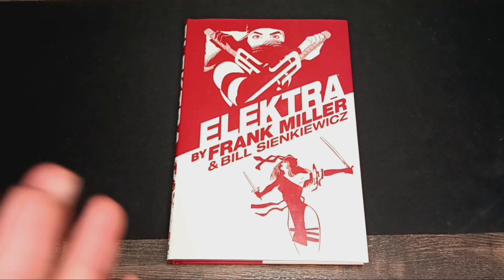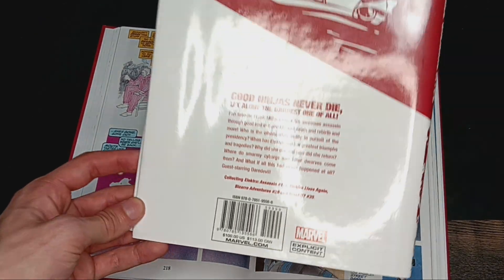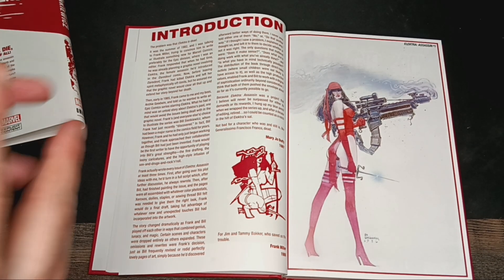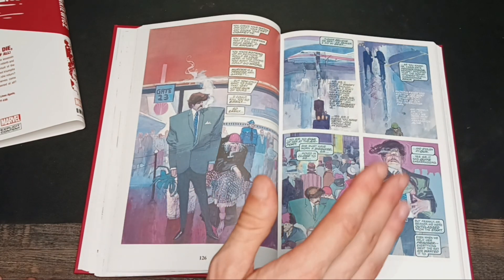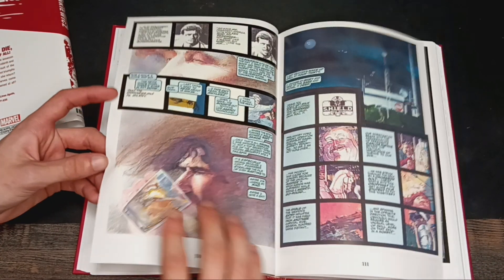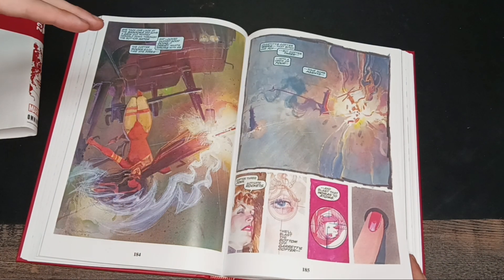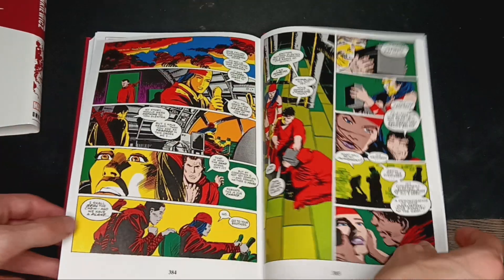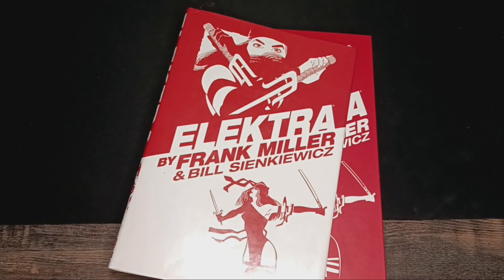Frank miller's Elektra omnibus review! so similar to Ronin!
This is a review for frank miller's Elektra omnibus! Talking about similarities between this and his story from DC ronin, I try to be as light of spoilers as possible.

A must read for any fan of daredevil and helps you appreciate her becoming daredevil more in the future when you find out her full past.